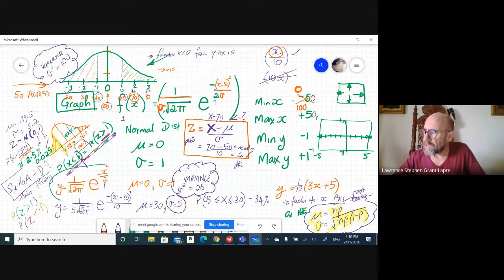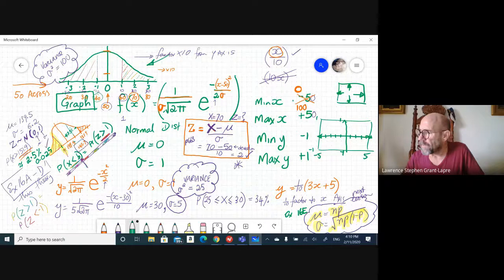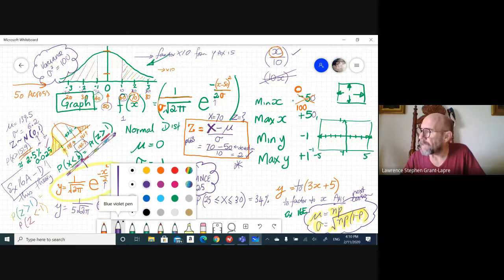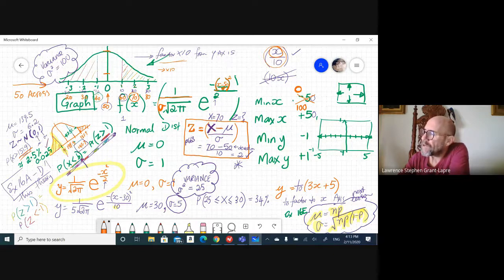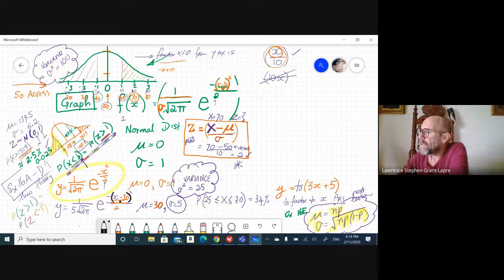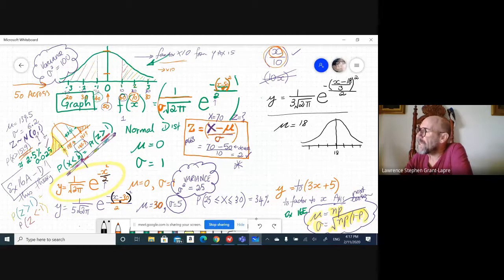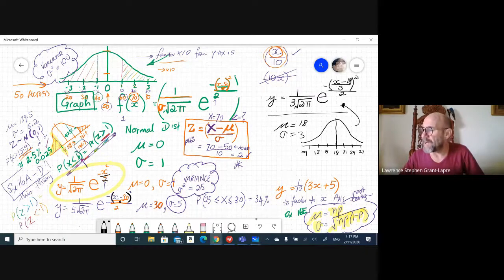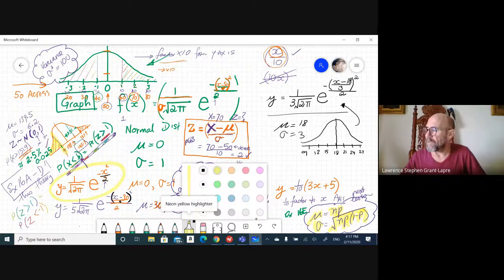Correcting my Transformation Error I made during my lesson earlier today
The transformation needs to be accurate - please note the errors in my previous video are corrected in this one.